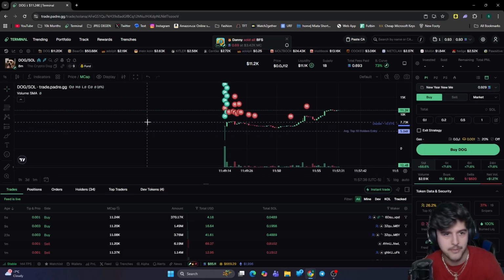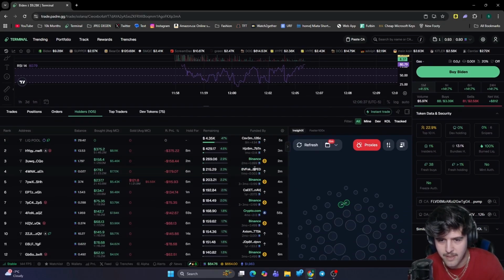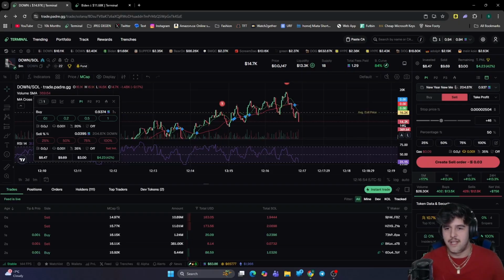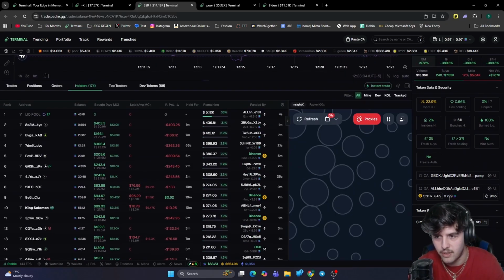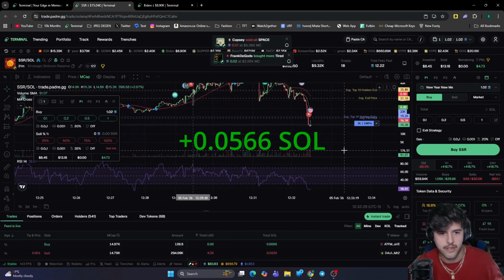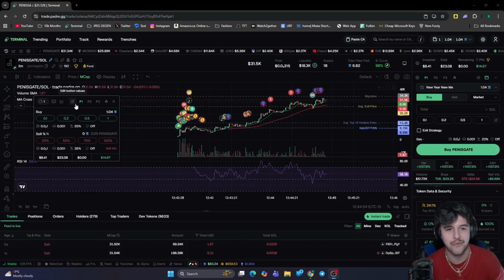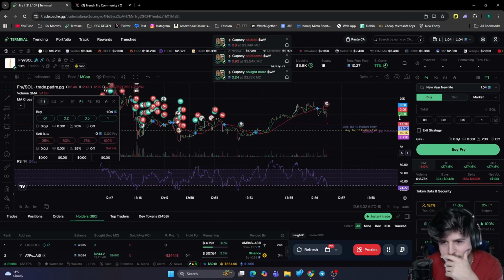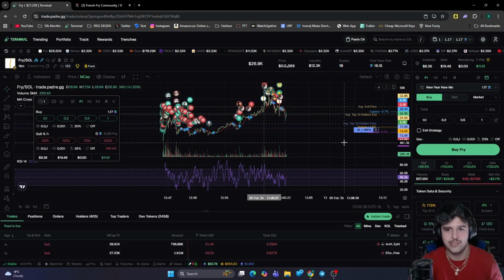Old Habits Tried to Ruin This Session | Trench Redemption Ep. 2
Old habits don’t disappear quietly.
They wait for pressure.

This session tested the system.

I executed safe entries, took early initials, and followed my framework, then ignored obvious red flags, broke my own rules, and paid for it.

That moment mattered more than the profits.

This episode documents what happens when discipline slips, how tilt shows up in real time, and why stepping away is sometimes the most important trade you make.

Trench Redemption is a real-time experiment in structure, self-accountability, and mature trading.

Every trade is shown.
Every loss is kept.
No cherry-picking.
No hidden PnL.
No hype, no signals, no selling anything.

This is behavioral correction.

Episode 2 — What this video covers

• Safe early trades with imperfect execution
• Ignoring red flags and relapsing into old habits
• Two losses in a row and a mandatory break
• Regaining composure and returning with discipline
• Ending the session green by following the rules

Rules matter more than outcomes.
Process over profits.
Discipline over dopamine.

Series details

Starting balance: 1 SOL
Current balance: Documented on-chain
Platform: Solana on-chain
Frequency: Ongoing, unscripted
Goal: Consistency, not virality

This channel exists for accountability first.
Views are optional.